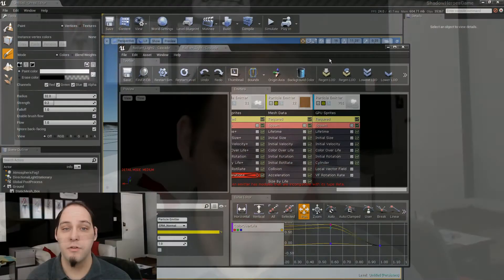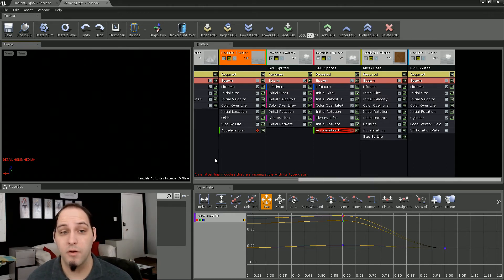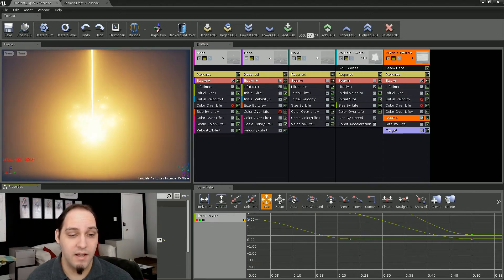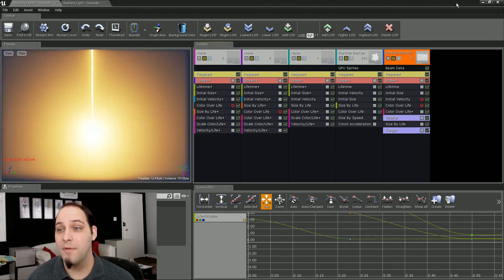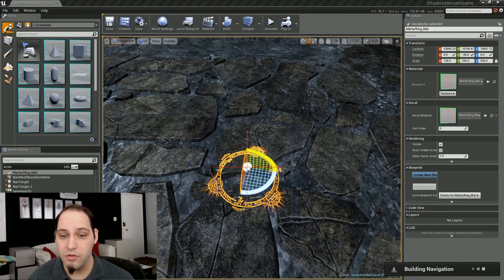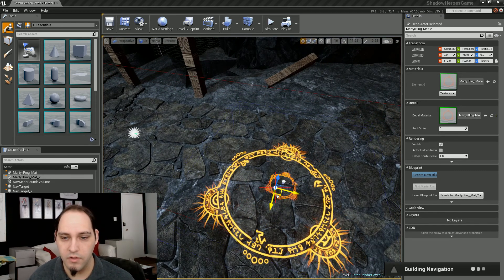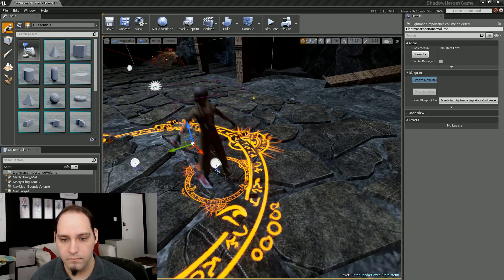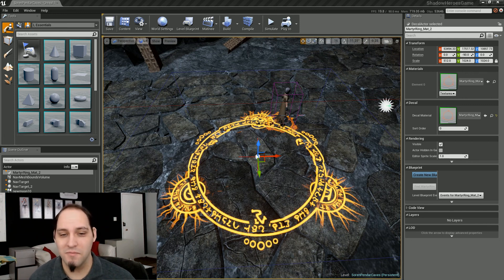Development Update 44 - Item Catalysts and Ability Effects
December 4, 2013 - An overview of the Item combination system and some updated ability effects.